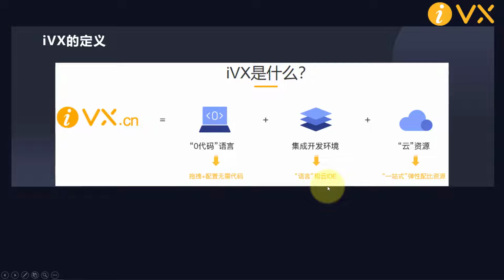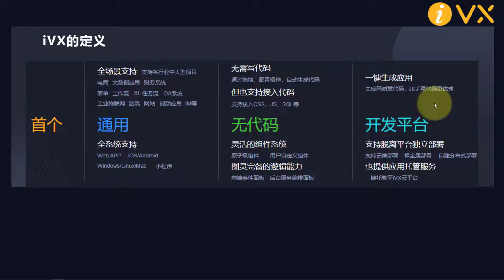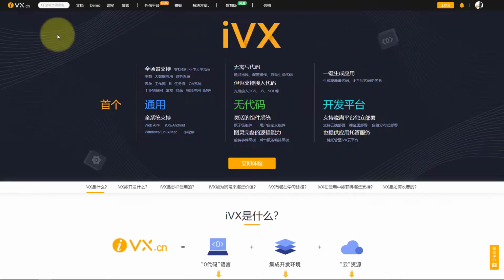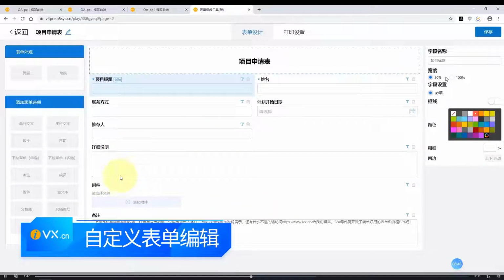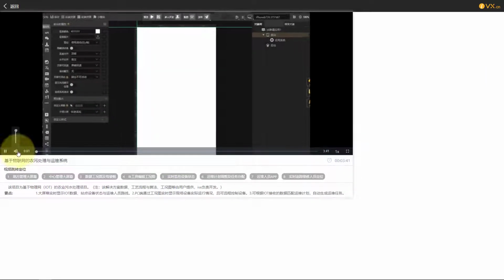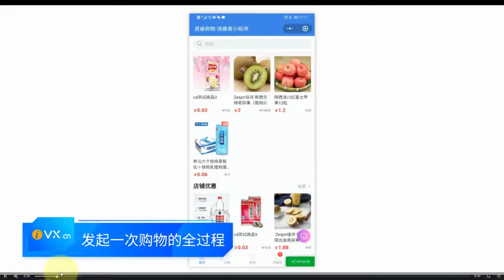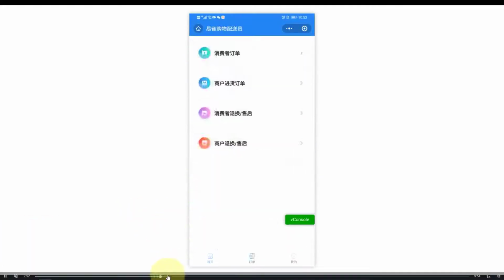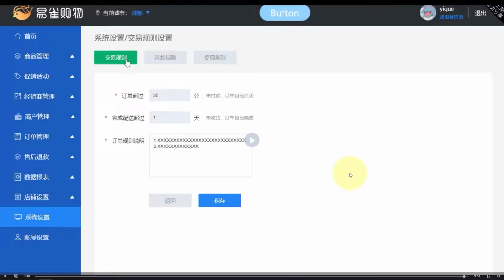26-346_What is HiCode (English Dubbed)